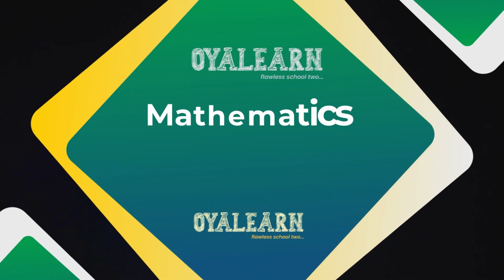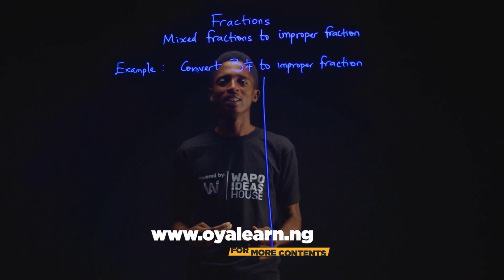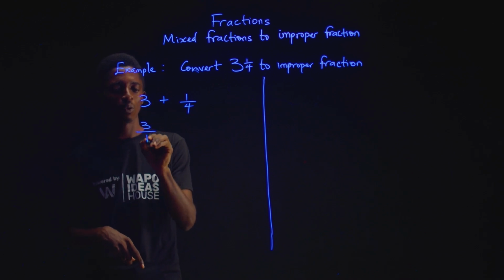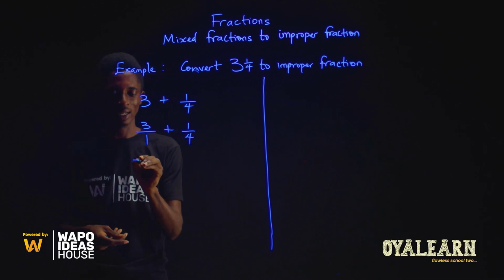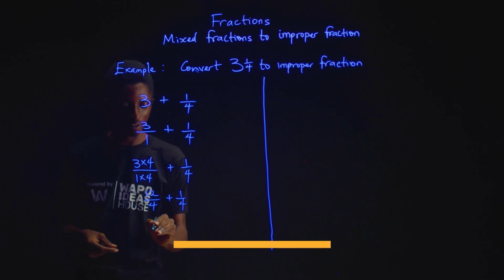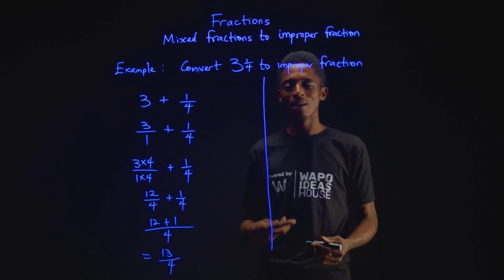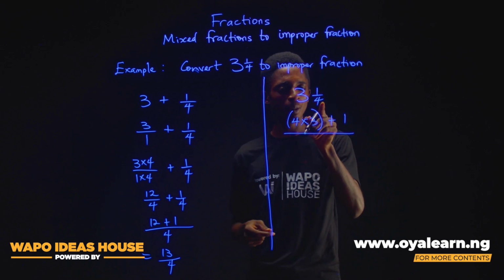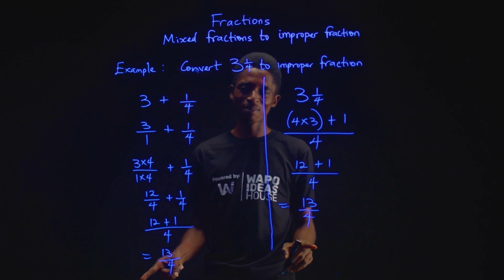JSS1 | Mathematics | Fractions | Converting mixed fractions to improper fractions | 2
In this lesson, we’ll learn about fractions. Focusing on the conversion of mixed fractions to improper fractions, making it easy to understand.